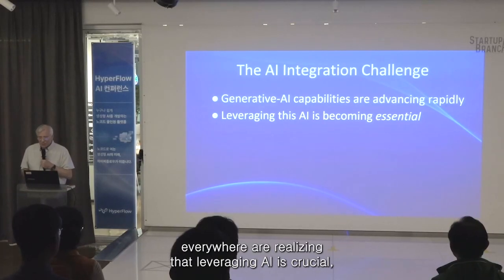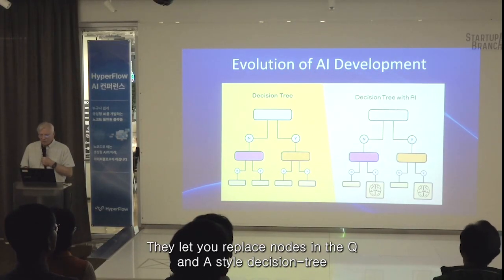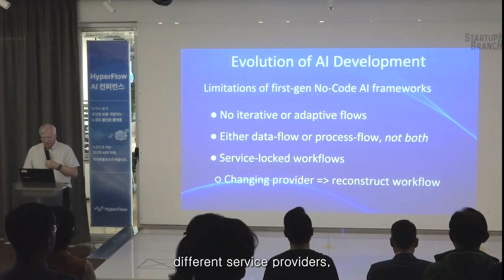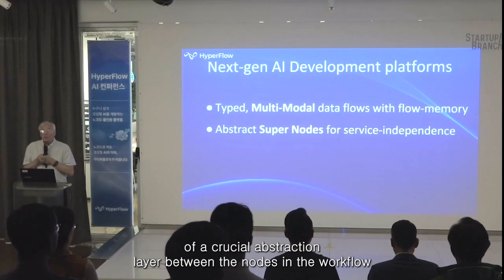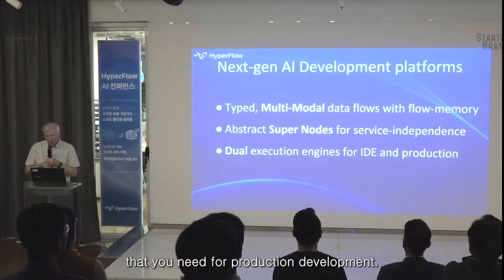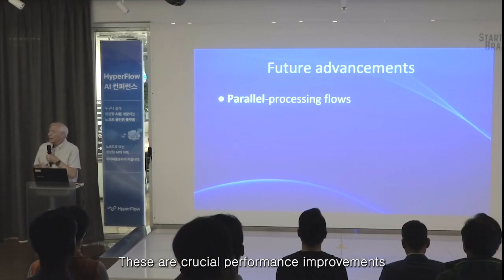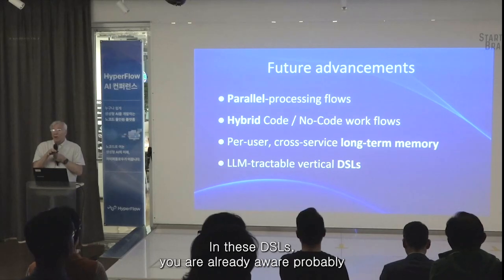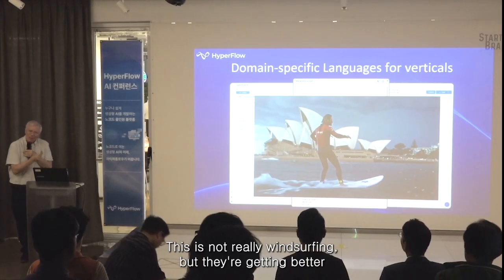HyperFlow AI launching conference - John Wainwright, CTO